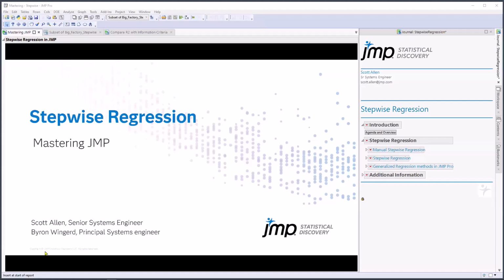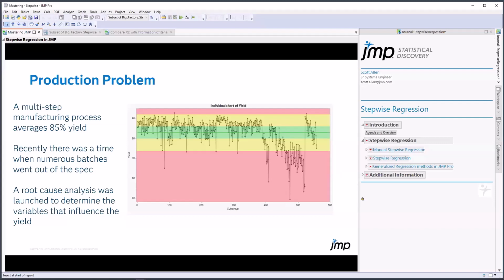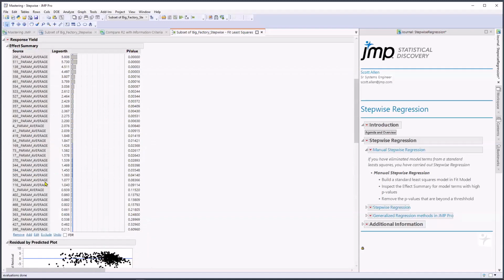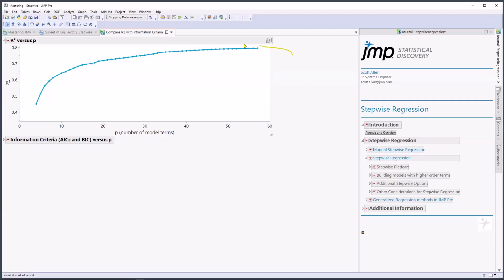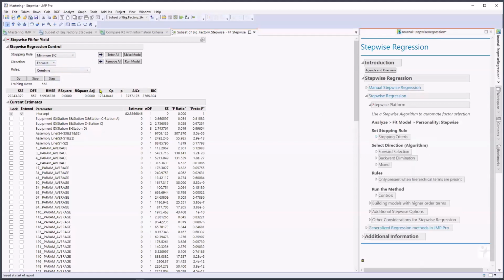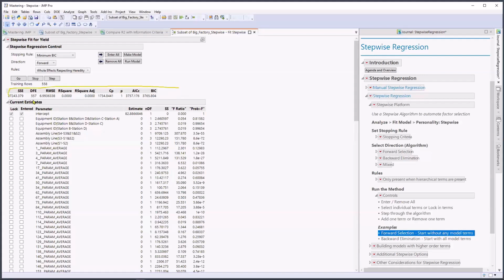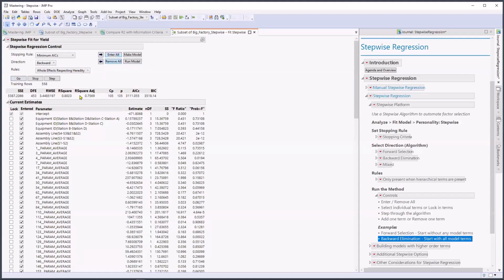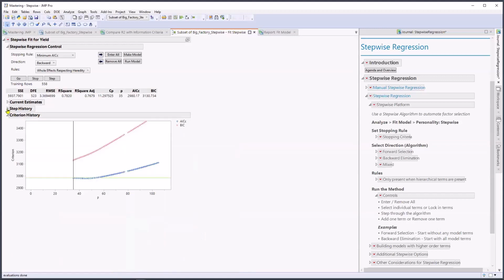(Mastering JMP) Deploying Stepwise Regression Methods in JMP and JMP Pro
JMP and JMP Pro identify important predictors suitable to predictive modeling, reducing variance caused by estimating unnecessary terms, and building predictive models. See case studies that show how to use JMP Stepwise Regression to find important variables and active model effects.

00:00 Understanding Stepwise Regression Principles and Goals
05:27 Examining how JMP Implements the Stepwise Regression Algorithm
08:10 Understanding  the Stepwise Regression Methods
09:29 Evaluating the Model with Respect to Stopping Rules
12:58 Building and Running the Regression Model and Examining Results

See full video on using additional stepwise options and implementing stepwise methods using JMP Pro Generalized Regression